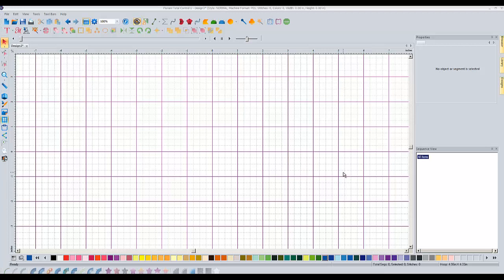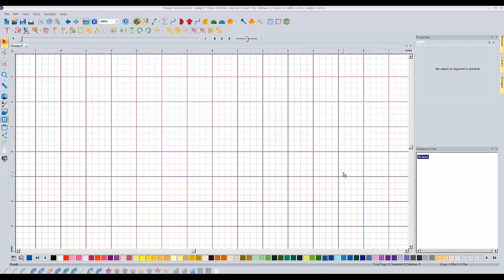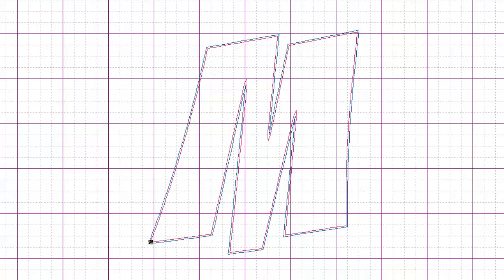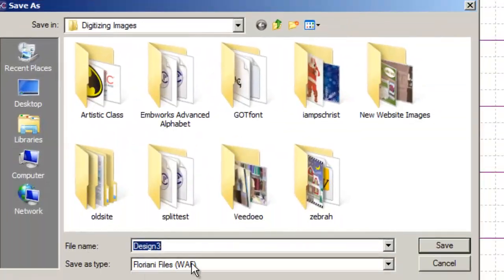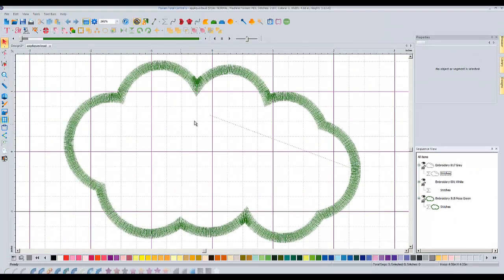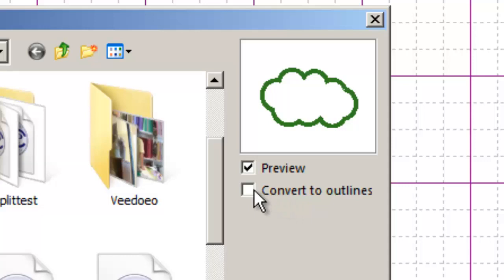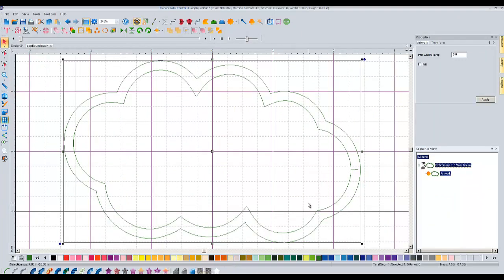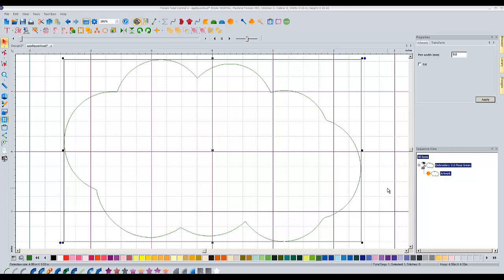Floriani Total Control U - Exporting applique outlines for Cutters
In this video I show you how to export a line from your applique designs and send it to the cameo cutter or other cutting tool using floriani total control U.